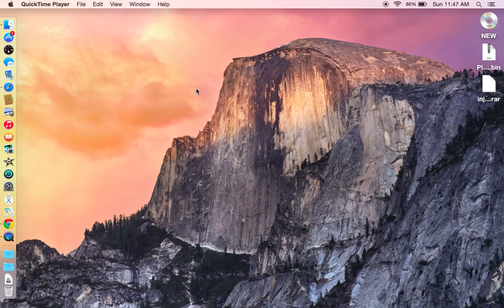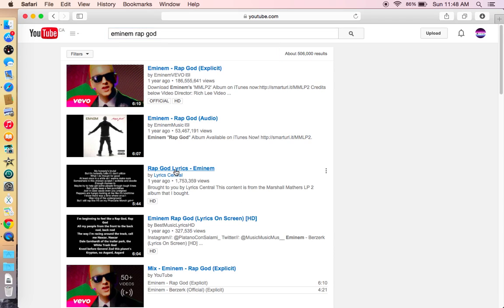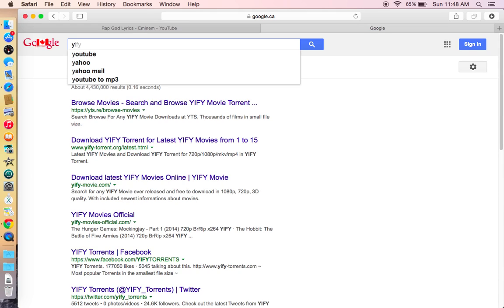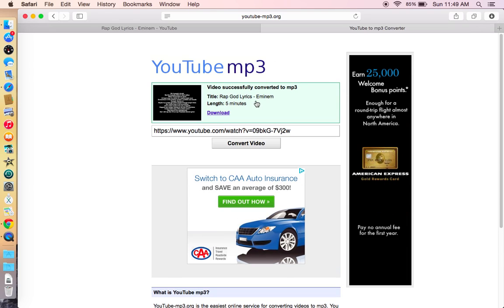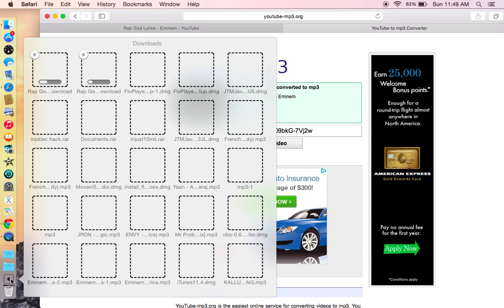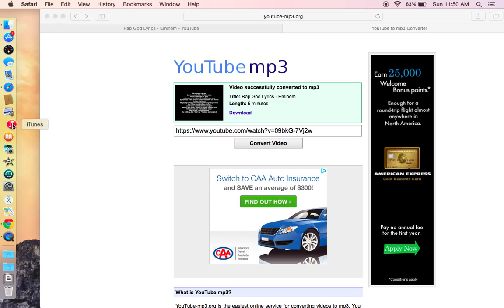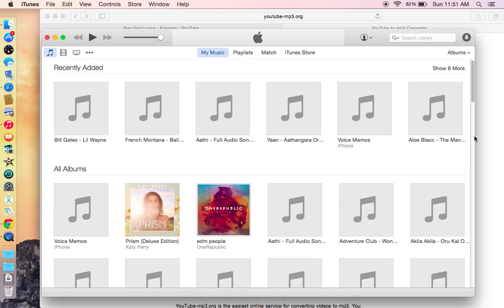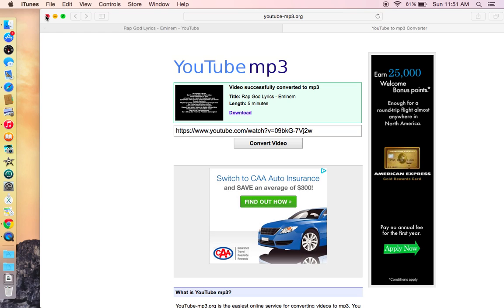How to downloads songs onto any of you ios devices